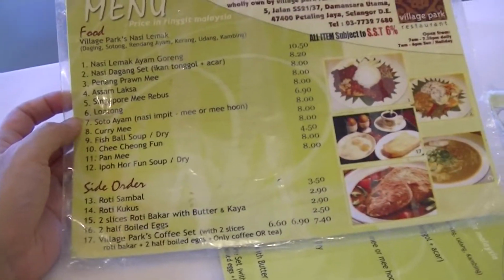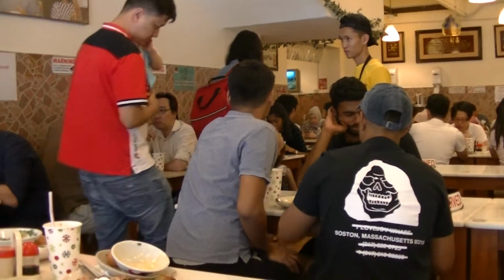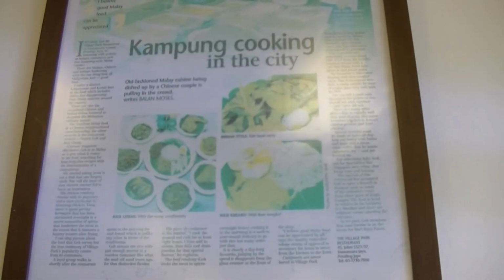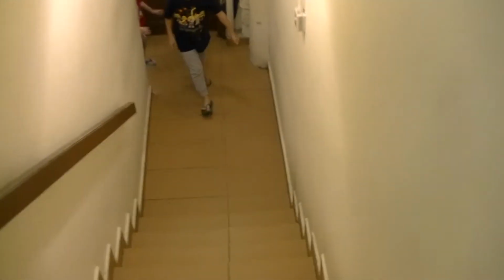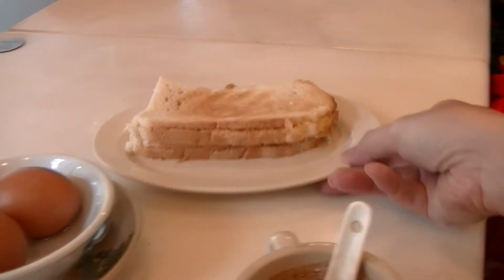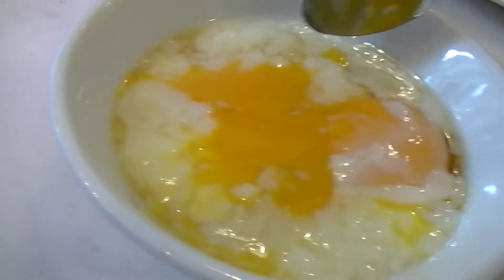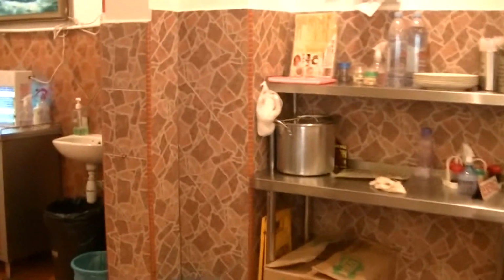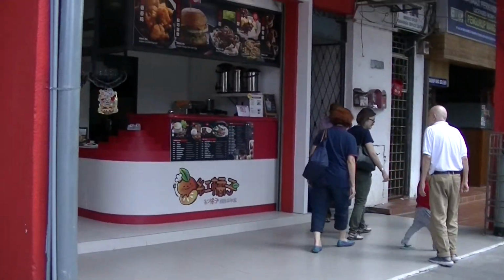6.60 RM Village Park's Coffee, Bread & Eggs, 21 Nov 2019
2019 (Published In)

Village Park Restaurant
4.3
6,464 Google reviews
$$Restaurant
 Dine-in· Takeaway· Delivery
Address: 5, Jalan SS 21/37, Damansara Utama, 47400 Petaling Jaya, Selangor
You visited in November 2019

6:30am–5:30pm

Gerryko Malaysia Media Events & Food, Gerryko Malaysia, Gerryko Malaysia TV Anime & Vlogs, vlogs,

0:10, 6:00, 12:00, 18:00, 24:00, 30:00, 36:00, 42:00, 48:00, 54:00, 1:00:00, 1:06:00, 1:12:00, 1:18:00, 1:24:00, 1:30:00, 1:36:00, 1:42:00, 1:48:00, 1:54:00, 2:00:00, 2:06:00, 2:12:00, 2:18:00, 2:24:00, 2:30:00, 2:36:00, 2:42:00, 2:48:00, 2:54:00, 3:00:00